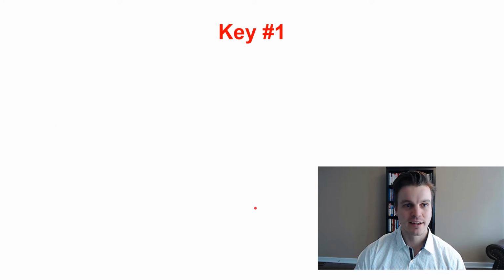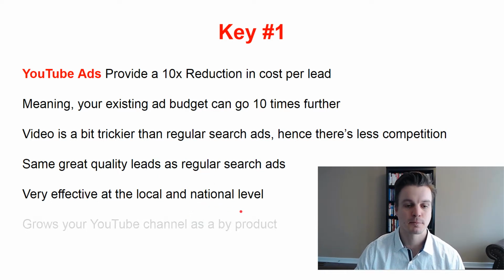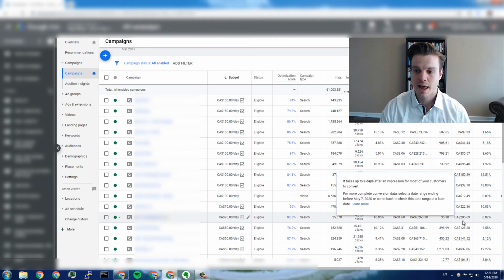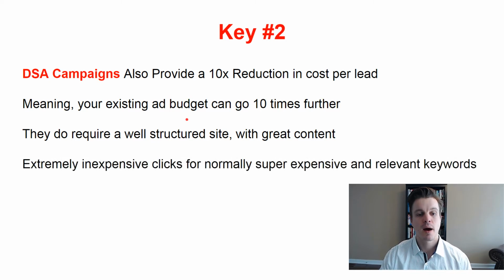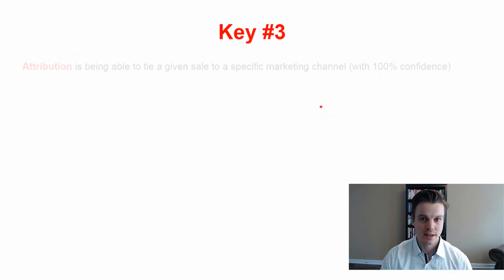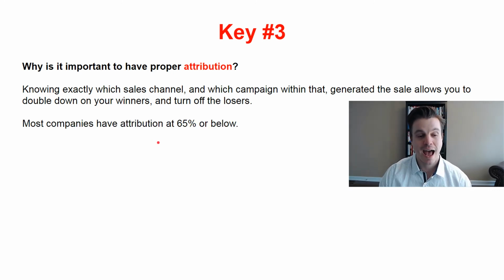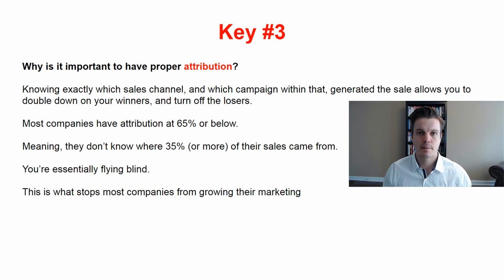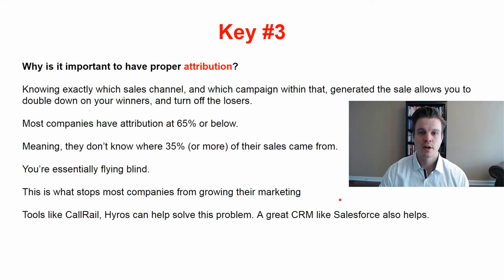3 Key Lessons From Spending $999,900 in Ads And How You Can Apply Them To Your Business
Here are 3 Key Lessons I Learned From Spending $999,900 in Ads And How You Can Apply Them To Your Business

In this video, we talk about 3 specific lessons learned from spending over 6 figures in marketing. I'll show you how to apply them in your enterprise, and give you tools to improve your marketing tracking.

Looking to scale your business profitably?

Greg Ranger has been running a Marketing Agency (Ranger MediaLab) full-time since early 2016. He specializes in Business Growth, Marketing Strategy, Google Ads, YouTube Marketing, Facebook & Instagram advertising & Copywriting.

Greg Ranger's main focus is helping businesses with momentum (500k+ in revenue) scale profitably.

This video is about 3 Key Lessons From Spending $999,900 in Ads And How You Can Apply Them To Your Business